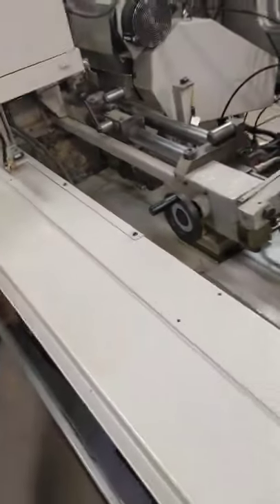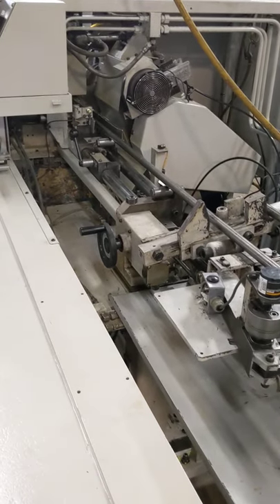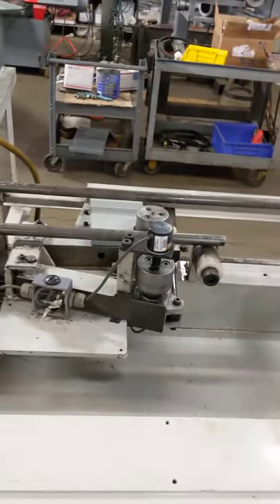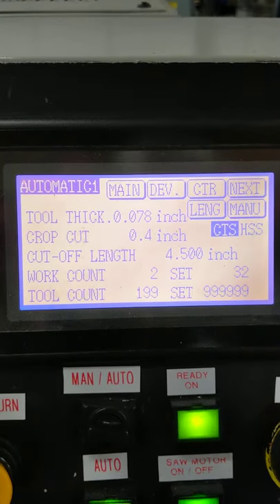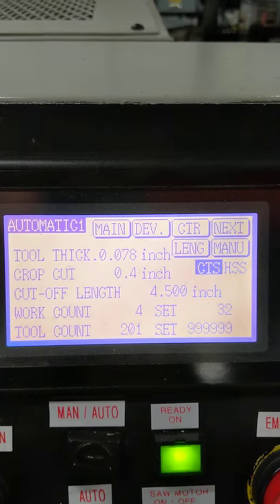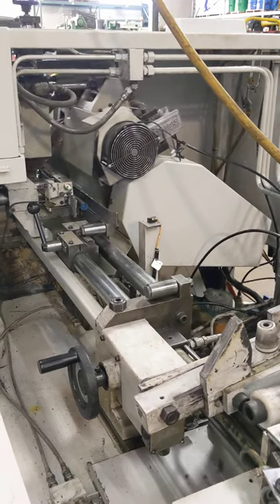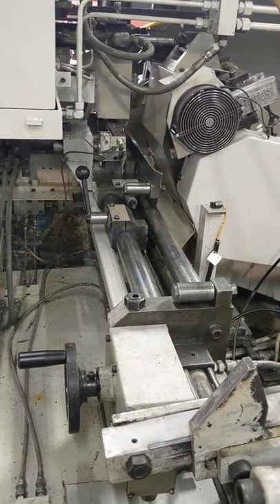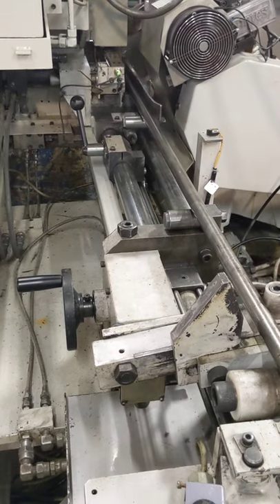Tsune TK5C-50GL CNC Saw, bar change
Demo video of tsune TK5C-50GL loading 1st bar, crop cut- Cut to length- expel remnant- load new bar- crop cut- cut to length-expell remant.
Complete cycle of machine.